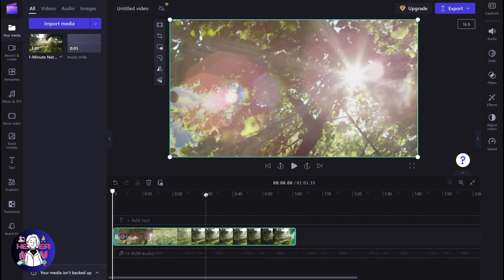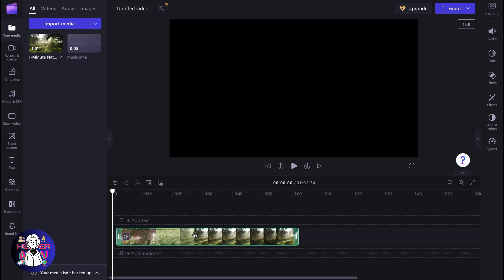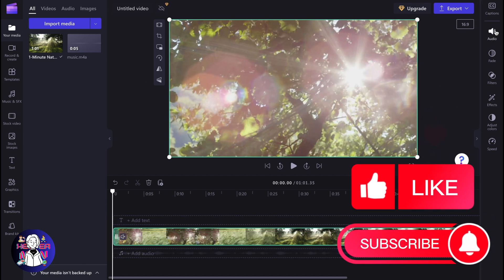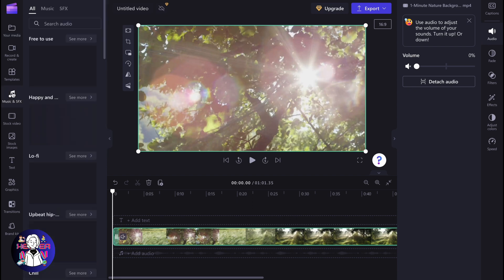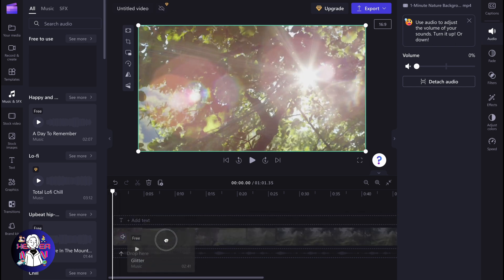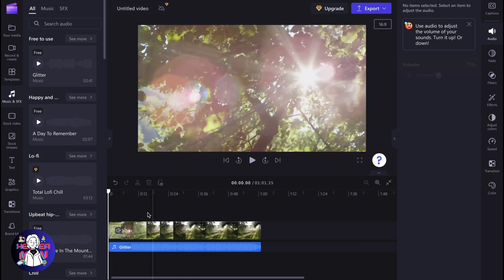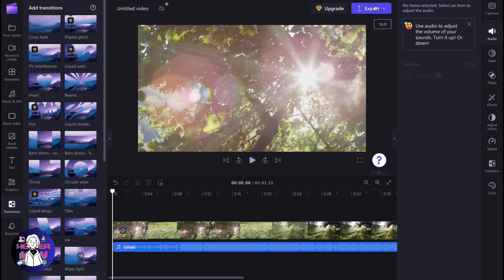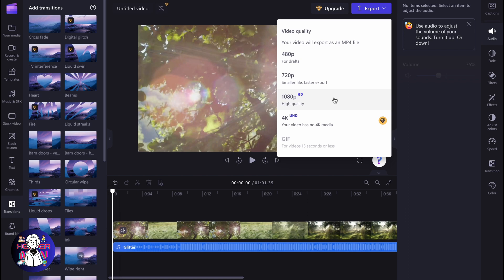How To Create Music Video in ClipChamp